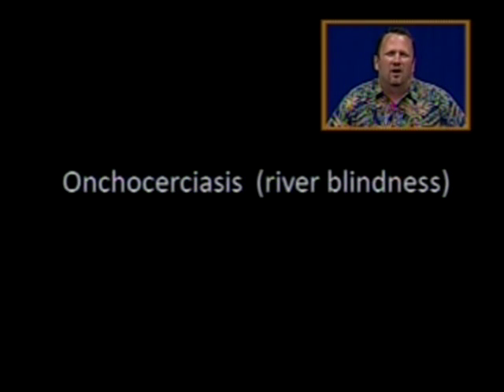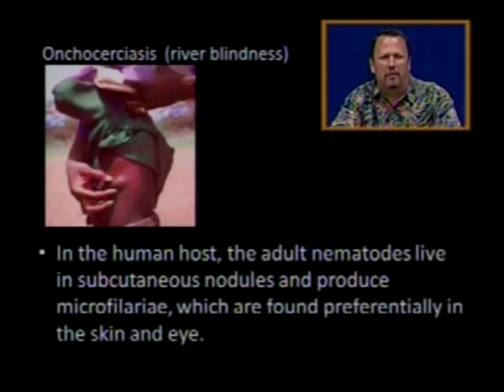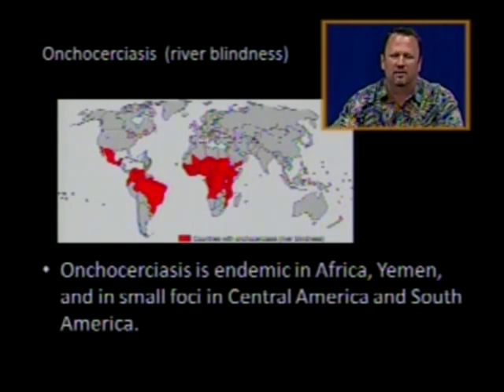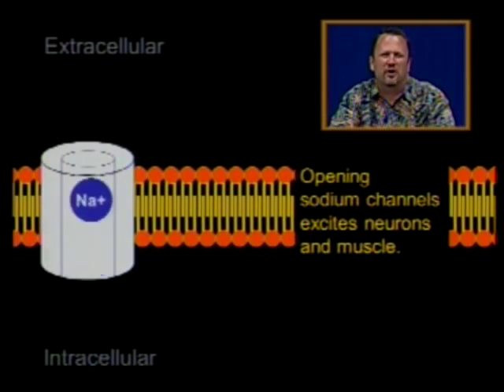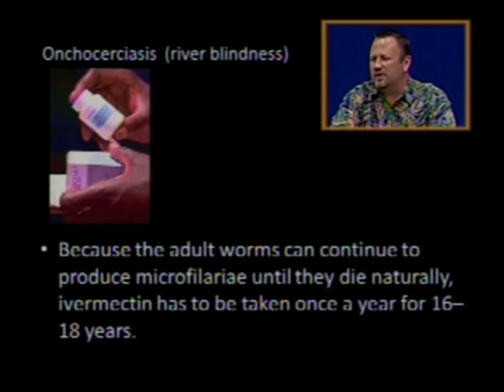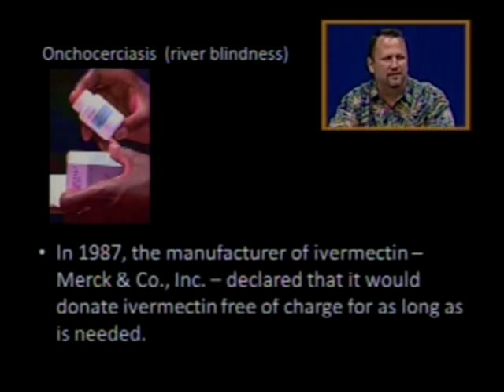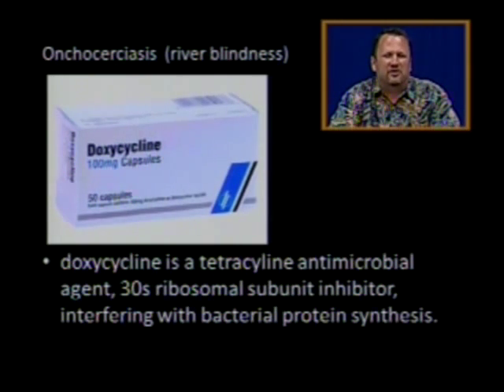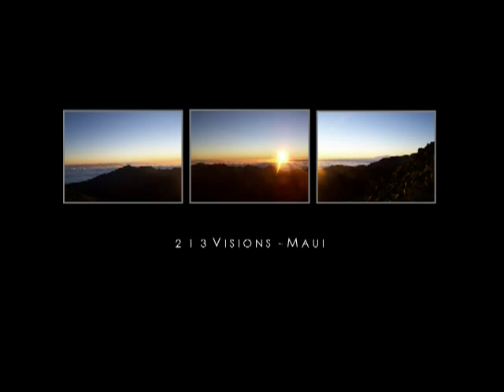onchocerciasis (river blindness)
A short tutorial on onchocerciasis (river blindness).